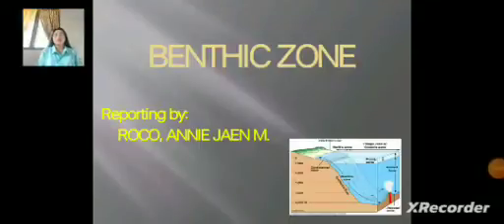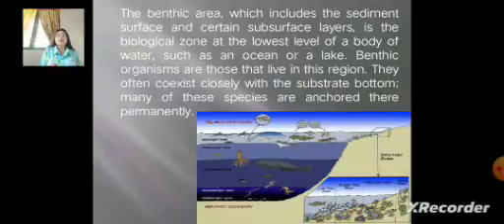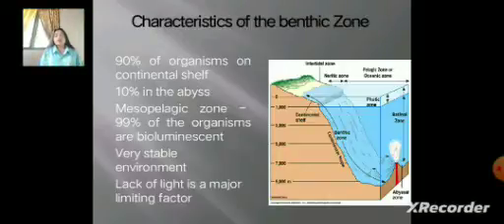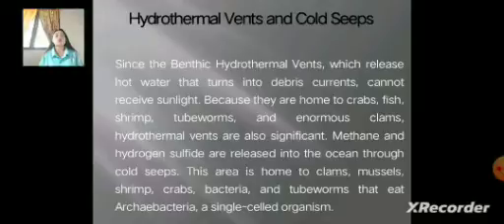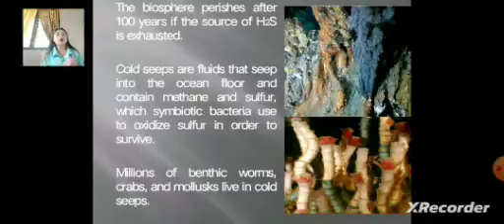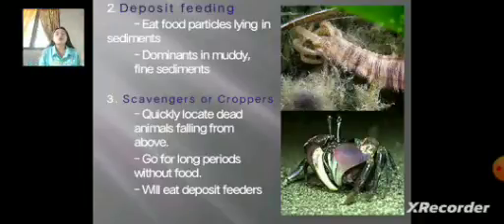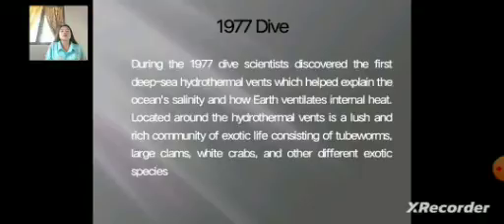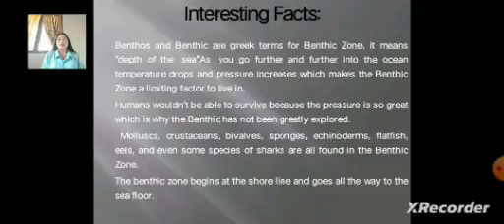Topic 3 - Benthic Zone (Group 8 - for educational purposes only)